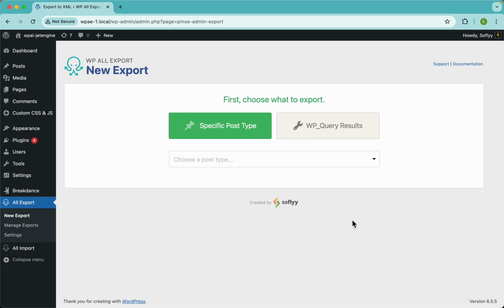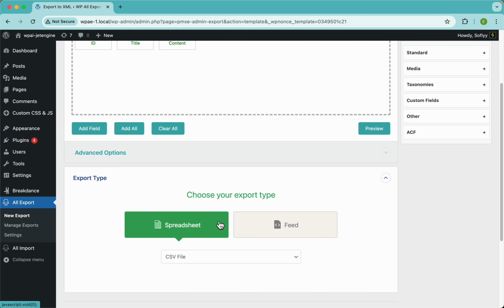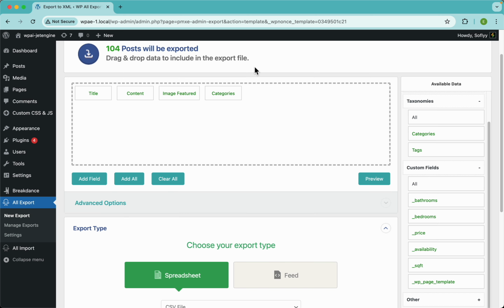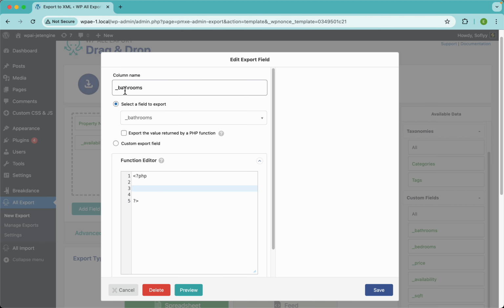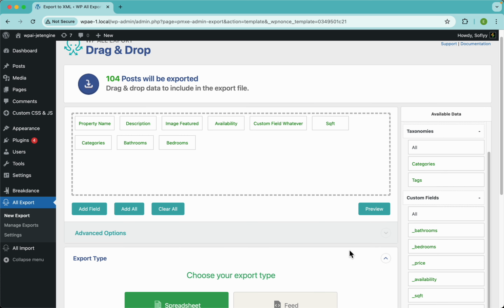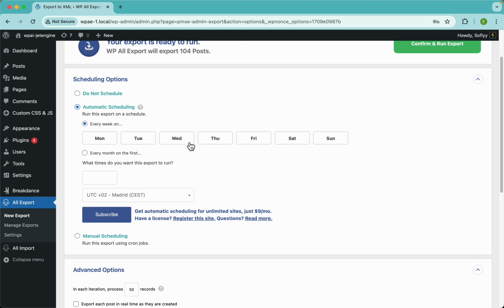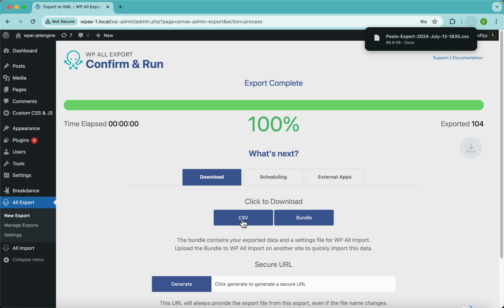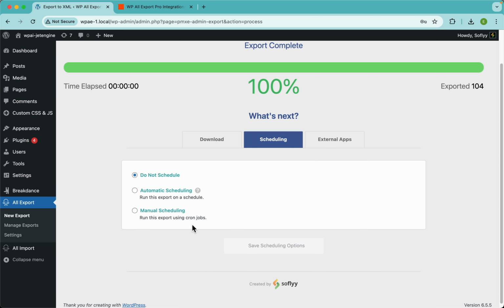How to Export WordPress and WooCommerce Data (Tutorial)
This is how you export data from WordPress and WooCommerce using WP All Export:

1. Go to All Export › New Export
2. Choose the post type that you want to export
3.  Use drag and drop to build the desired export file.
4. Run the export and proceed to download your WordPress data.
5. Use your exported WordPress data as you need.

=== Chapters ===

00:00 Introduction
00:20 What to export
00:56 About filters
01:12 Customize export file
01:26 Change export type
01:45 Drag and drop data
02:06 Add custom fields
03:08 Preview export
03:20 Change column names
04:05 Reorder fields
04:20 Custom export field
05:17 Use PHP code
05:45 Define settings
06:00 About scheduling
06:55 Run export
07:05 Check exported data
07:45 About external apps

How Do I Export a Post From WordPress?

1. Navigate to All Import › New Export.
2. Select Posts as the export type.
3. Filter the posts in the Add Filtering Options section.
4. Choose your export columns.
5. Run the export and download the exported data.

Can I Export WordPress Users?

Yes. All you have to do in our plugin is change the export type to Users. Otherwise, the basic export process is the same. The only unusual factor with exporting WordPress users is that user password values are hashed, so they're not readable by humans.

See How to Export WordPress Users to CSV, Excel, or XML for additional details.

How Do I Export WordPress Data to a CSV File?

Just follow the steps in this guide, as CSV is the default file format. If you want to change the file format, this is done in the Export Type section of the Drag & Drop screen. Other options include XML and Excel.

How Do I Import Data into WordPress?

1. Go to All Import › New Import.
2. Choose how you want to load your data (i.e., upload a file, use a URL, etc.).
3. Select your import file and your import target (i.e., Posts, Pages, etc.).
4. Map incoming data elements to your WordPress fields.
5. Run the import.

How Do I Export and Import a WordPress Site?

1. Export all of your desired data.
2. Download the generated bundle files for each post type that you exported.
3. Import each bundle file on the destination site.
4. Verify that your data was successfully migrated.

This process is explained in more detail in our Migration overview.

Can I Export WooCommerce Products?

Yes. Our software is completely integrated with WooCommerce. It provides full support to export WooCommerce customers, orders, products, variations, attributes, subscriptions, and reviews.

Can I Export WordPress Data to XML Files?

Yes. In fact, you can create everything from simple XML feeds to the most complex feeds imaginable. You can customize your export feed any way that you want and even include programming logic, if necessary.

=== Related Tutorials ===